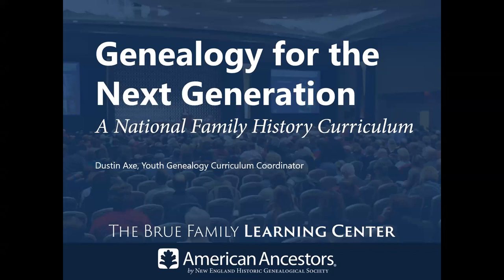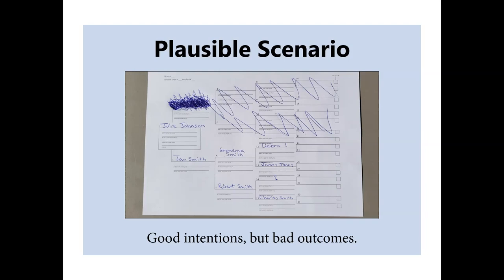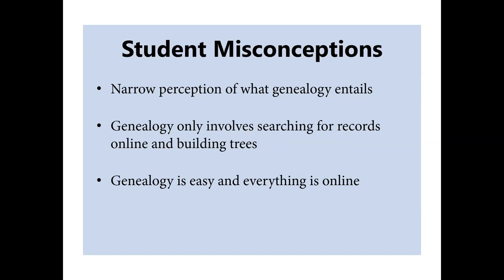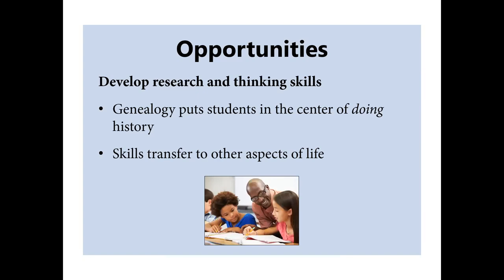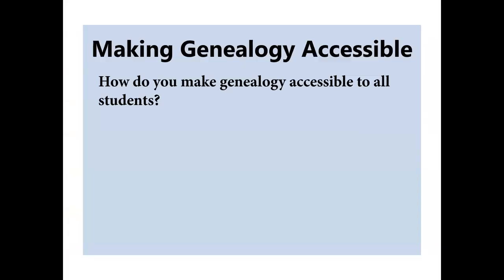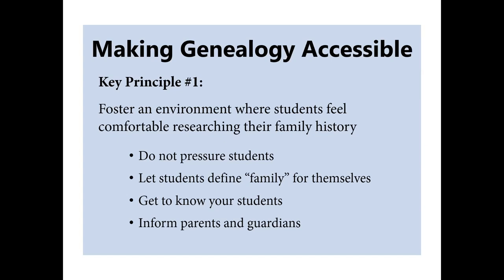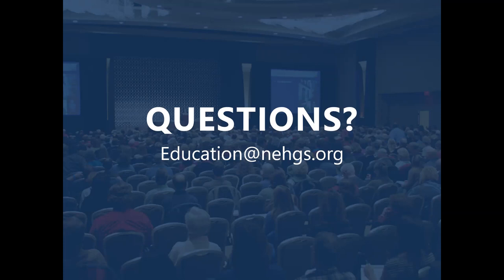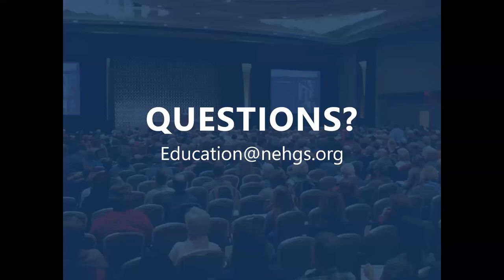Genealogy for the Next Generation: A National Family History Curriculum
Live broadcast: March 16, 2023
Presented by: Dustin Axe

American Ancestors/NEHGS has developed a unique national family history curriculum designed to expose all students to the concepts, benefits, and joys of family history. Join Youth Genealogy Curriculum Coordinator Dustin Axe as he shares objectives, content and inclusive teaching strategies from the curriculum, and gives an overview of the multi-year development process. Whether you’re a classroom teacher, home school educator, grandparent, or simply a curious lifelong learner, this webinar will help you learn how to inspire the next generation to better understand themselves and our shared human experience through family history.